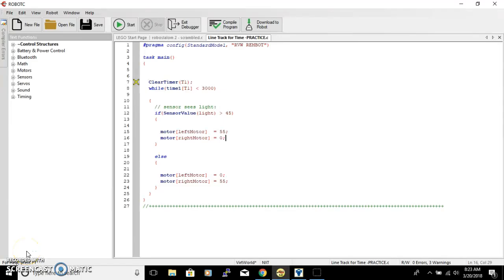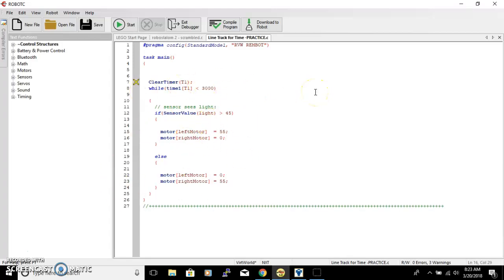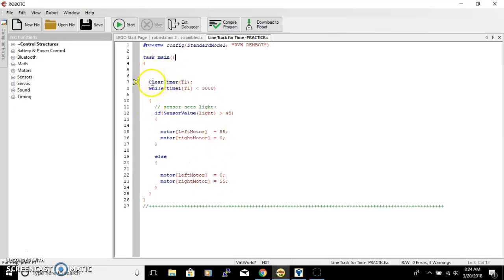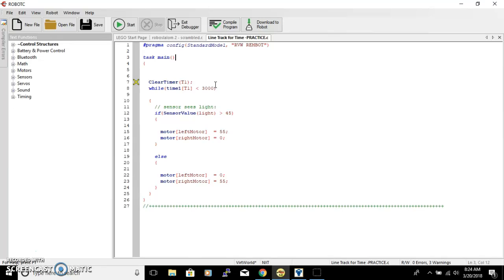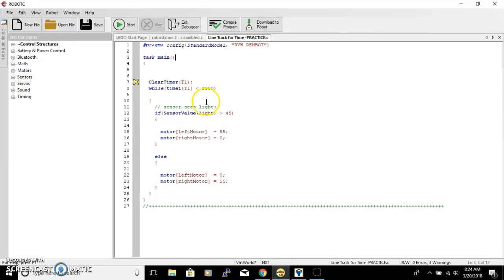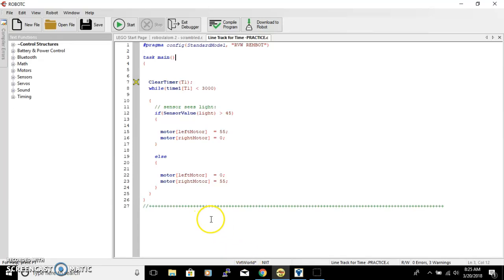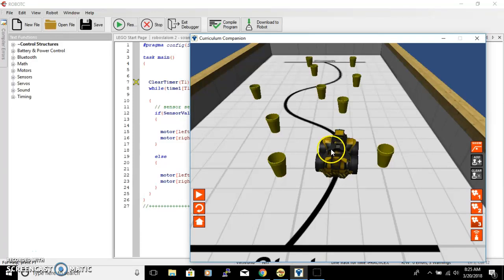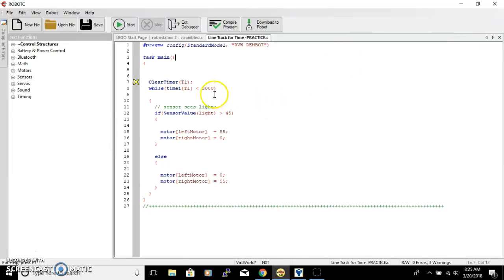Robot C for NXT - Line Follower